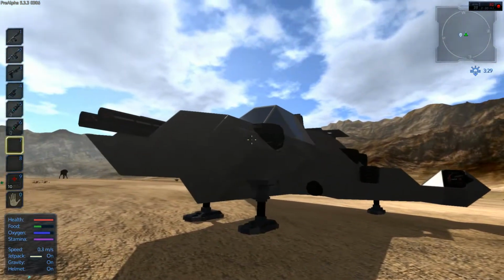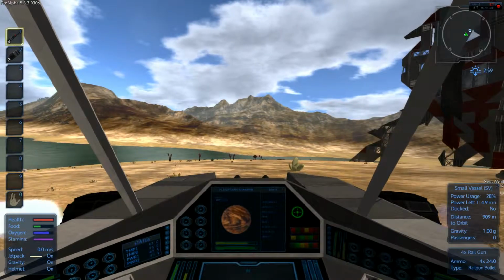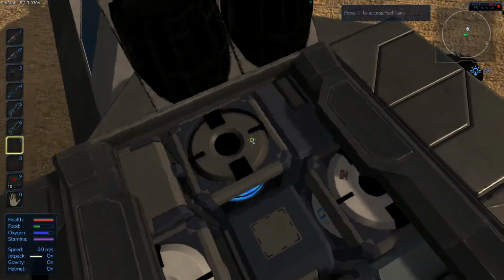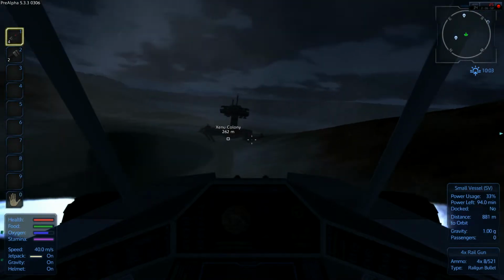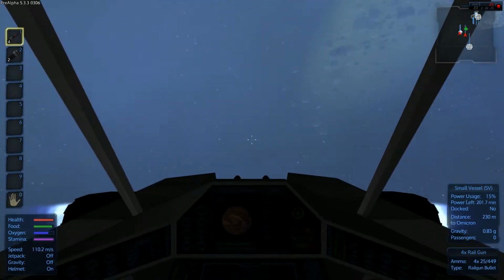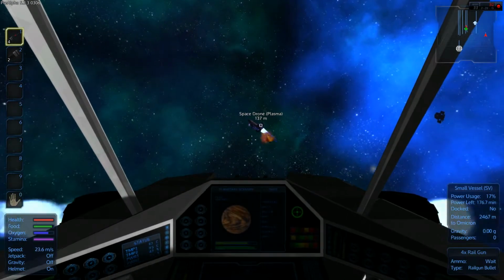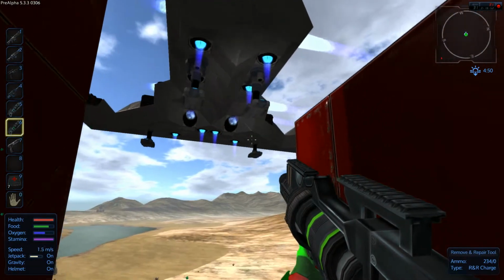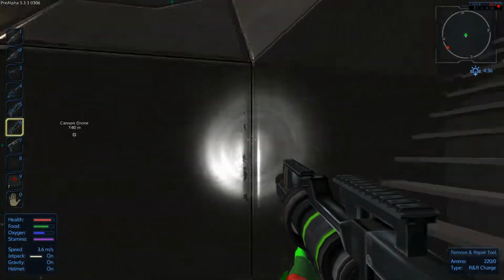Empyrion - Galactic Survival / Gameplay (S5) Part 25: SV DEATH ADDER MK2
Second version of powerfull Death Adder